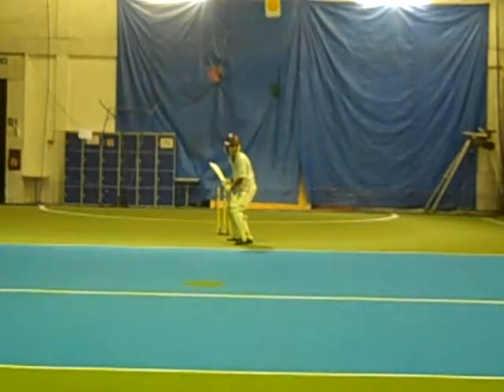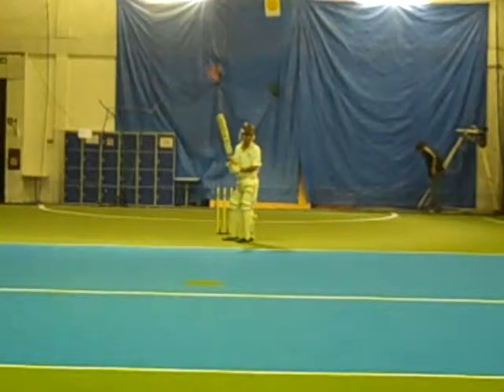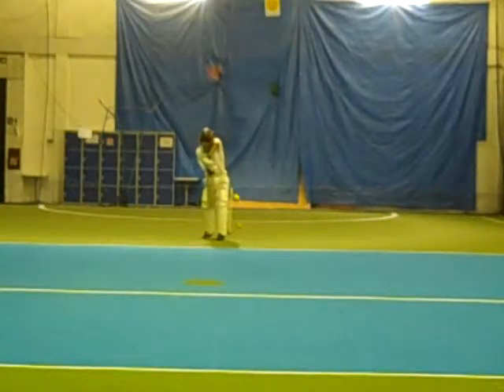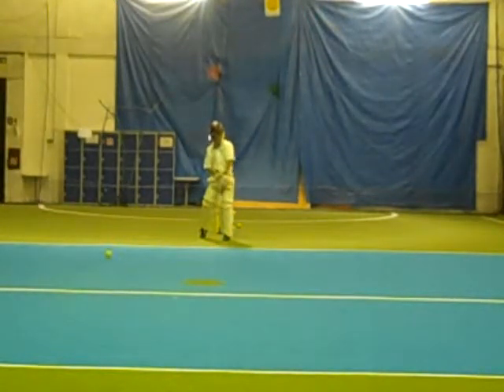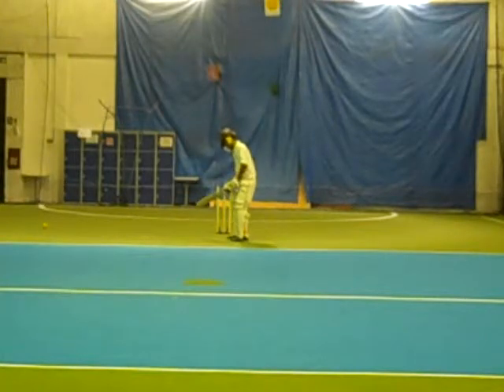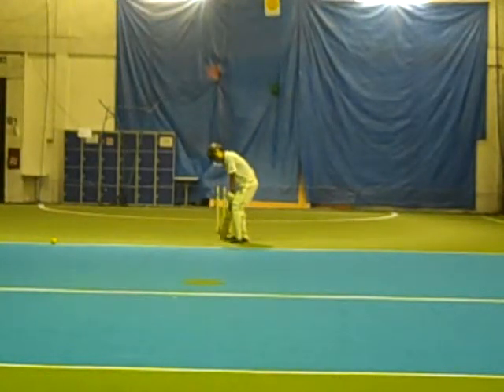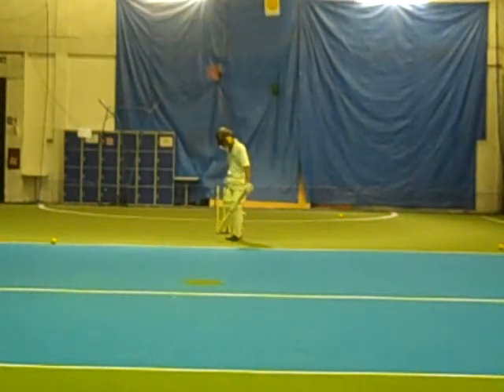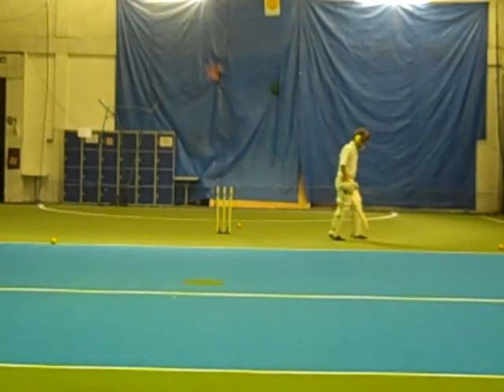Foysol Ahmed - Batting - Pace - Video 1 - 071209.MP4